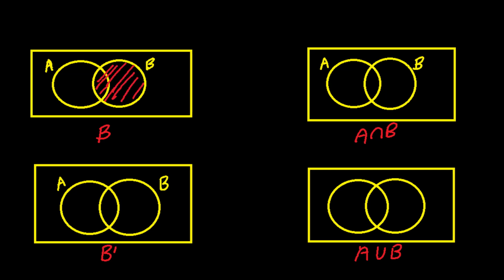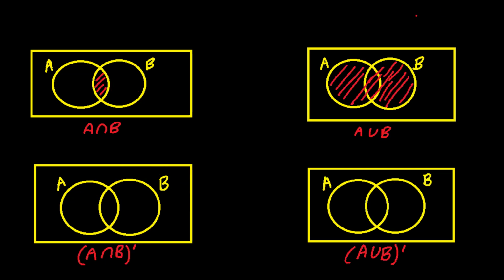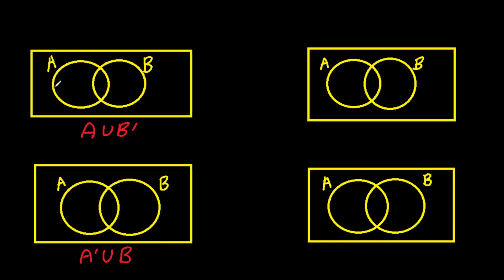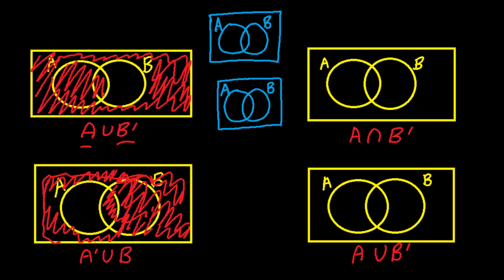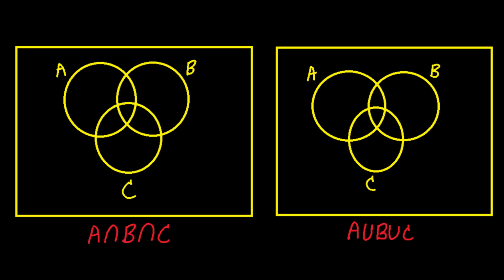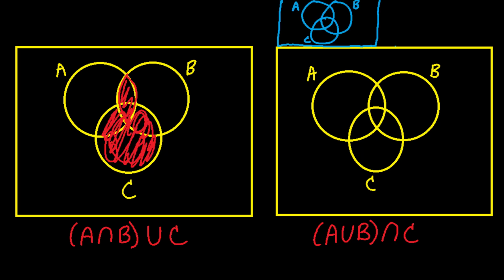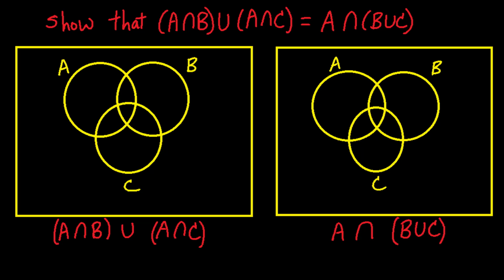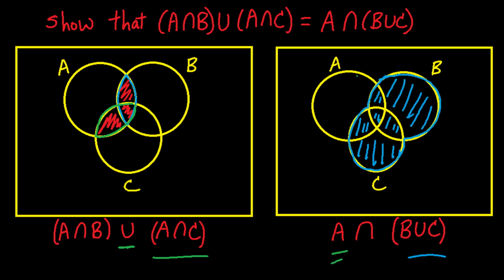Set Theory Venn Diagram Shading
This math tutorial video covers how to shade Venn Diagrams and how to find intersection, union, and complements of sets. Venn diagram examples with 3 circles and with 2 circles are demonstrated, as well as how to prove a statement using Venn diagrams.

Set theory is an important topic covered in Geometry and many college math courses, such as Discrete Mathematics and Quantitative Reasoning.